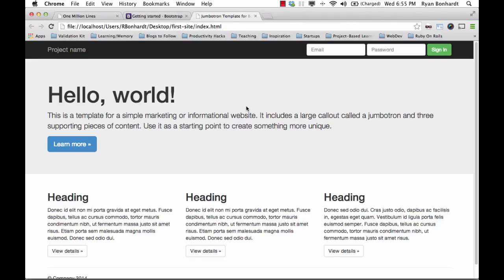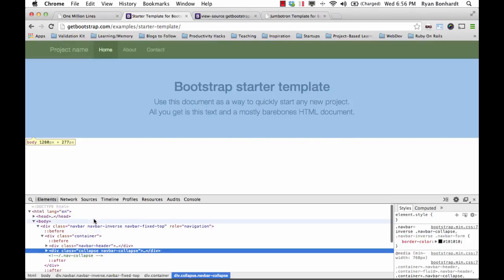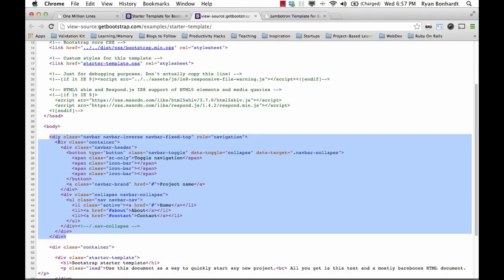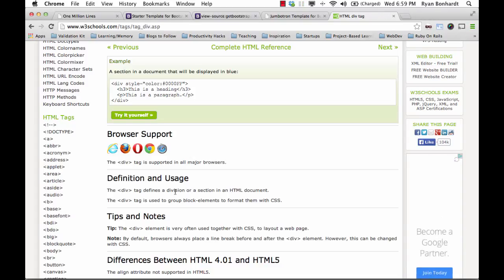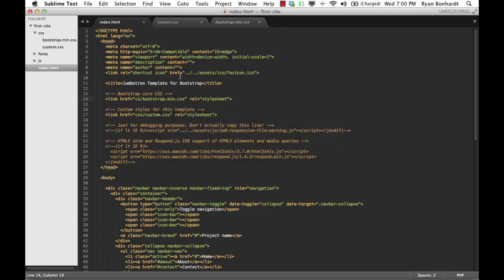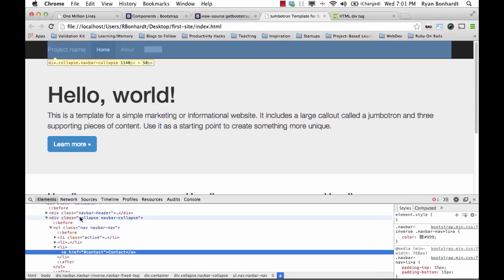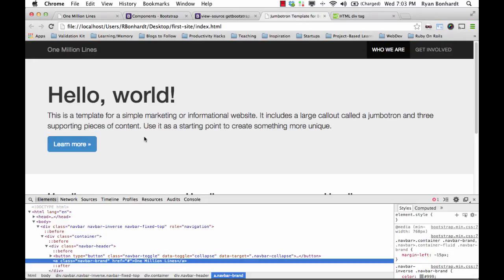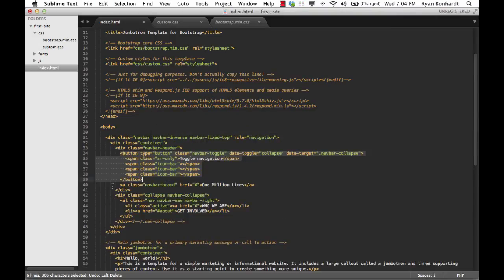001 Editing The Navbar